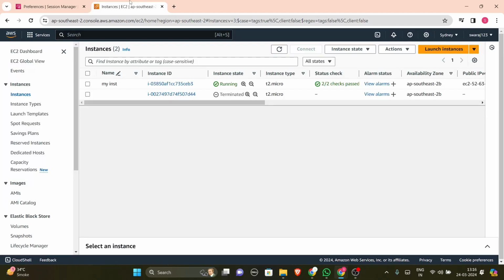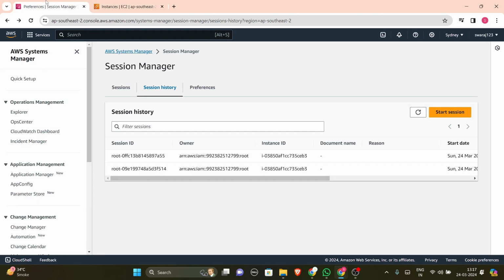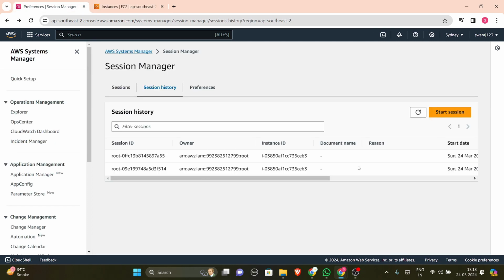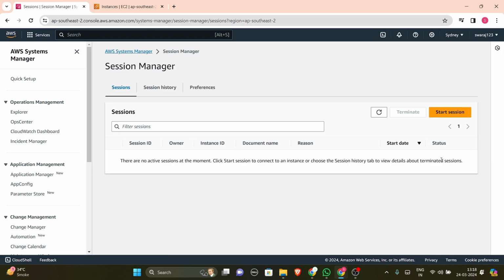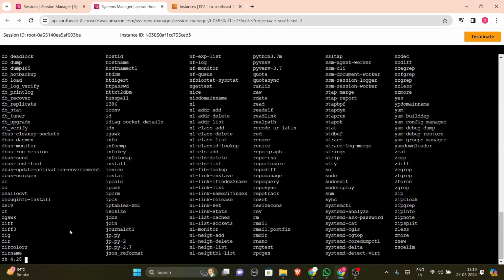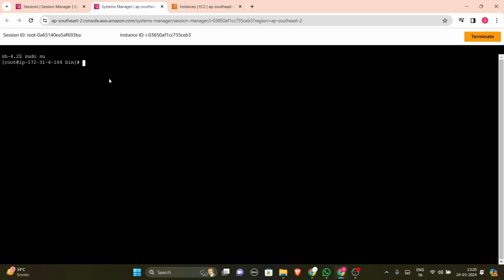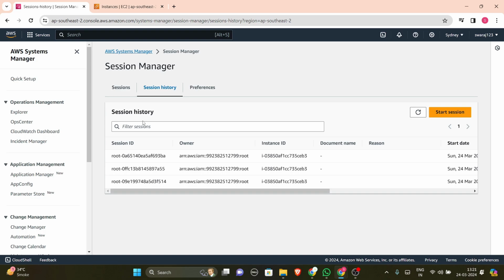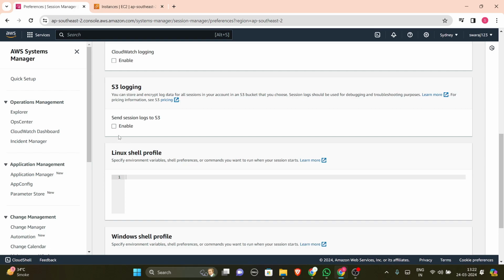AWS Systems Manager Session Manager Hands-on: Securely Manage Your EC2 Instances from Anywhere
Welcome to our hands-on tutorial on "AWS Systems Manager Session Manager"! In this video, we'll walk you through a step-by-step demonstration of how to securely manage your EC2 instances using Session Manager in AWS Systems Manager. Whether you're a seasoned AWS pro or just starting your cloud journey, join us for this interactive session to learn how to streamline your remote management workflows and enhance security with Session Manager.
🔍 What You'll Learn:

Setting Up AWS Environment:

Configure your AWS environment and IAM roles to enable Session Manager.
Enabling Session Manager:

Step-by-step guide on enabling Session Manager for your EC2 instances through the AWS Management Console.
Using Session Manager Plugin:

Learn how to install and use the Session Manager Plugin for the AWS CLI to initiate and manage sessions from your local terminal.
Interactive Shell Access:

Experience the convenience of interactive shell access to your instances via Session Manager, including support for Windows and Linux instances.
Remote File Transfer:

Discover how to securely transfer files between your local machine and EC2 instances using Session Manager's file transfer feature.
Session Logging and Auditing:

Utilize Session Manager's logging and auditing capabilities to track and monitor user sessions for compliance and troubleshooting purposes.
Integration with AWS Services:

Explore how Session Manager integrates with other AWS services such as CloudWatch Logs, AWS CloudTrail, and AWS Identity and Access Management (IAM) for enhanced functionality.
Real-world Use Cases:

Practical examples illustrating the applications and benefits of Session Manager in various scenarios such as troubleshooting, software updates, and configuration management.
🎓 Who Should Watch:

AWS administrators, DevOps engineers, IT professionals, and anyone interested in learning hands-on skills for managing EC2 instances securely and efficiently using Session Manager.
👨‍💻 Prerequisites:

Basic understanding of AWS services and command-line interface (CLI) usage is recommended but not required.
🔧 Tools Used:

AWS CLI
Session Manager Plugin for AWS CLI